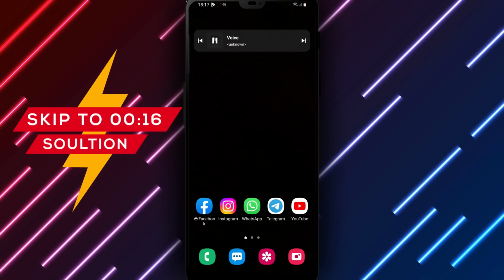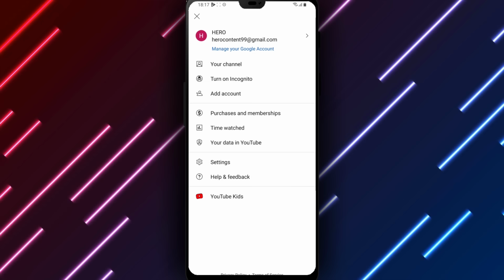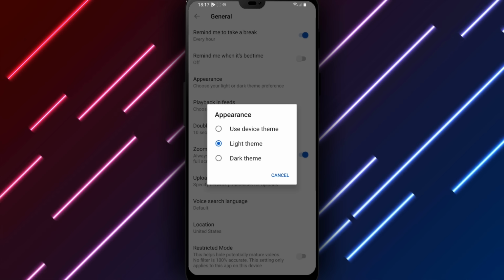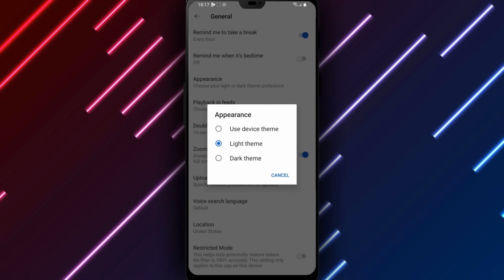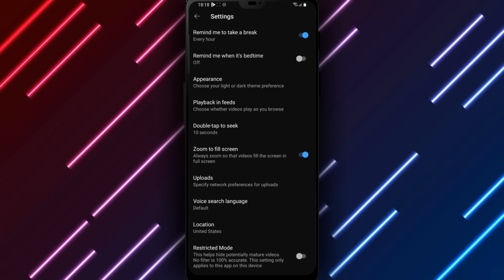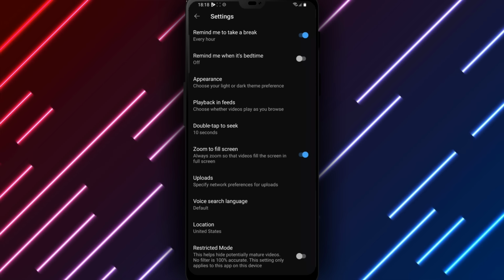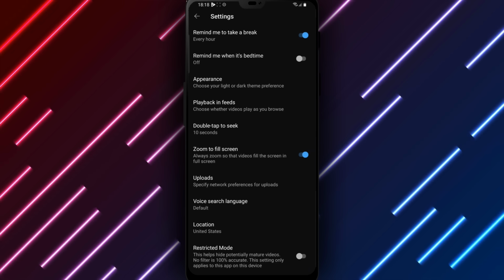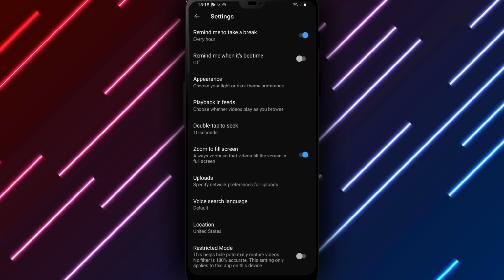How To Turn On Dark Mode On YouTube For Android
Do you prefer using dark mode on your Android device for a better viewing experience? In this tutorial, we will show you how to turn on dark mode on YouTube for Android. By turning on this feature, the YouTube app will switch to a dark color scheme, making it easier on your eyes in low-light conditions.

Here are the steps to turn on dark mode on YouTube for Android:
1. Open the YouTube app on your Android device.
2. Tap on your profile picture in the top right corner.
3. Select "Settings" from the drop-down menu.
4. Tap on "Appearance" in the left-hand menu.
5. Toggle on the "Dark theme" option.
6. The background of the YouTube app will now switch to a dark color scheme.

We'll walk you through the steps, so you can easily turn on dark mode and have a better viewing experience on YouTube for Android.